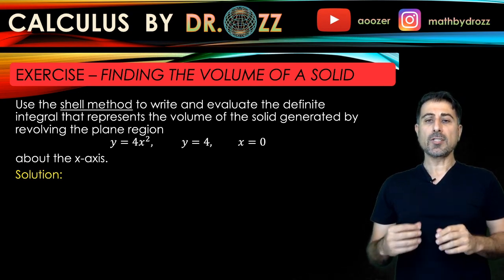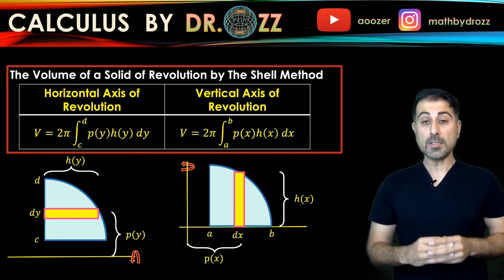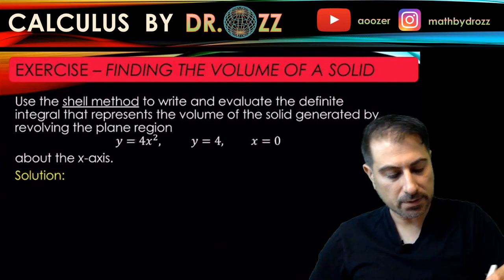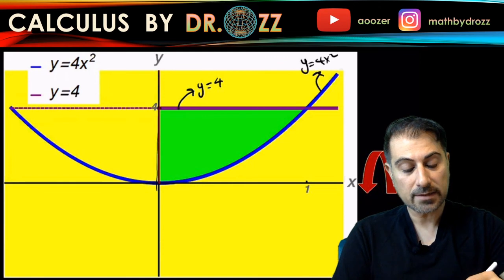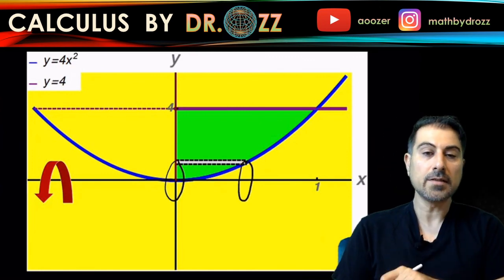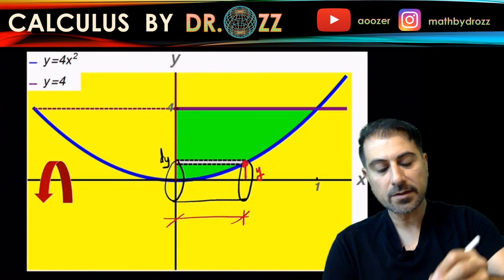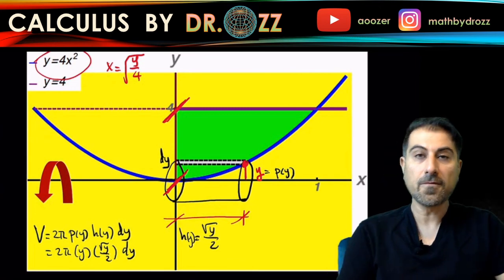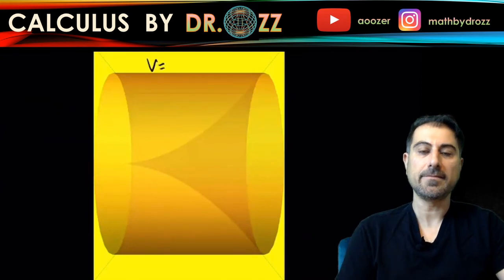Finding the Volume of a Solid - Shell Method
7 3 2